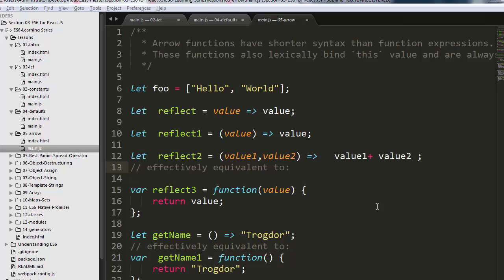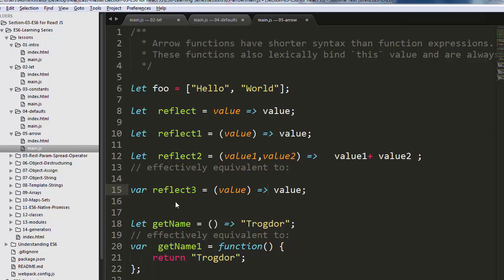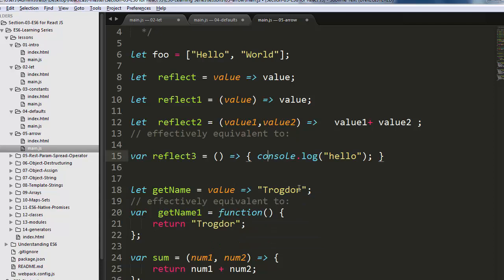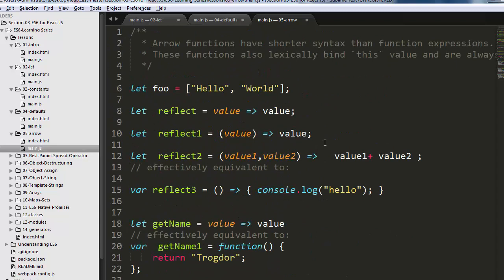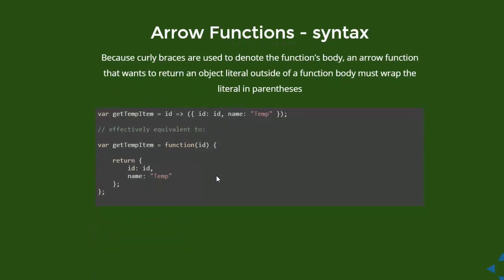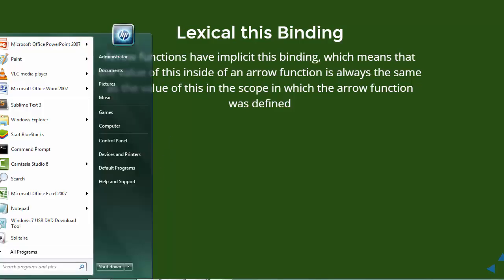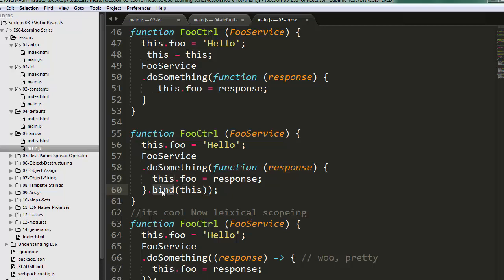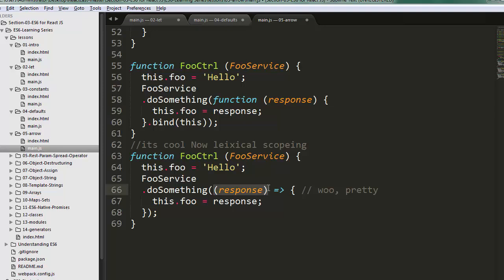Web development Bootcamp || Training on ES6 Features Arrow Function scope Binding #93